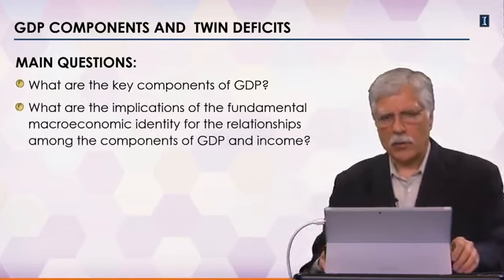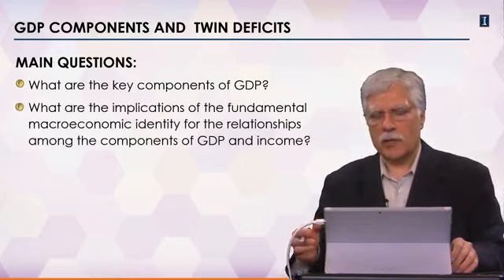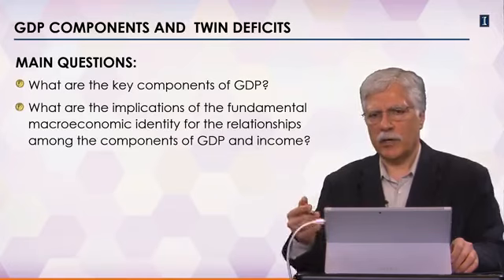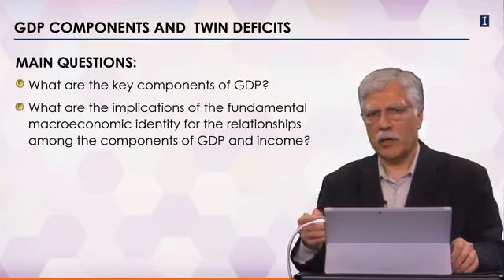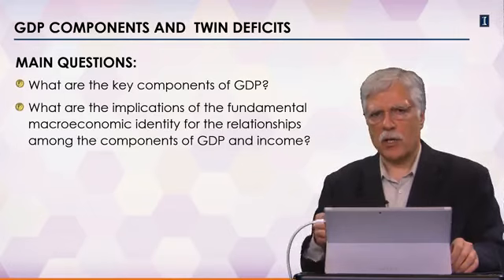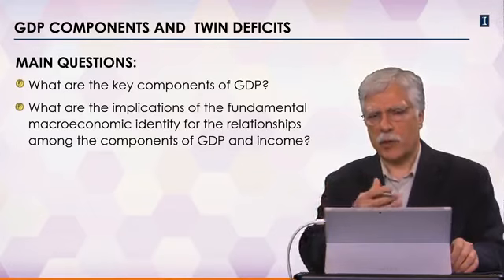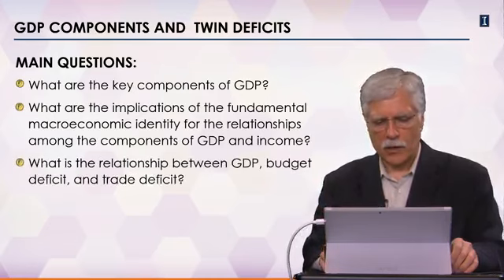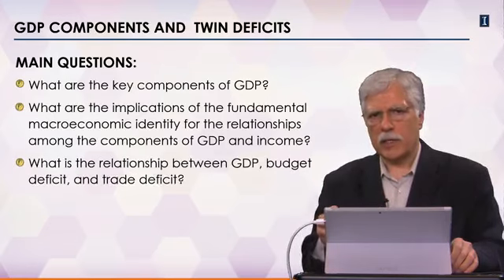3.9.3. Lecture Module 2 Introduction